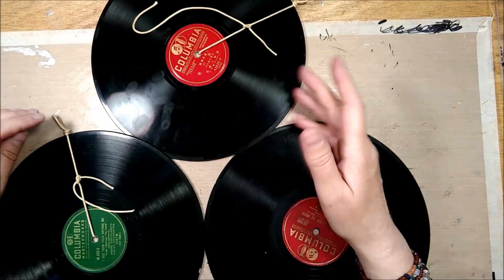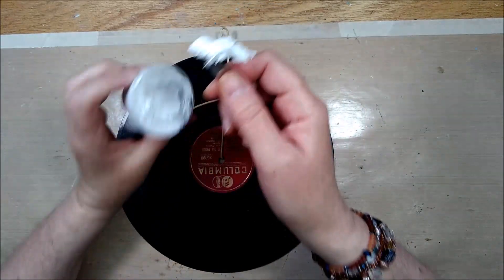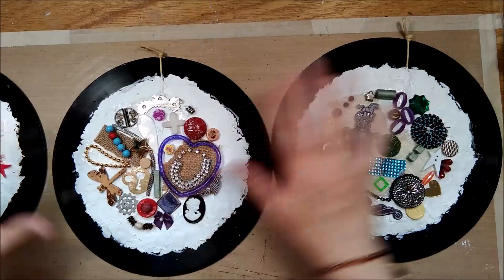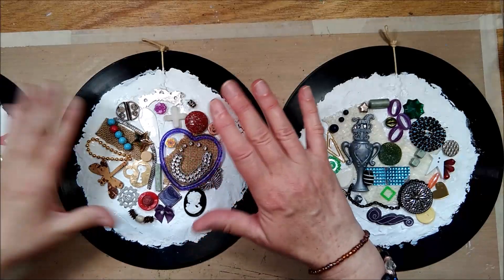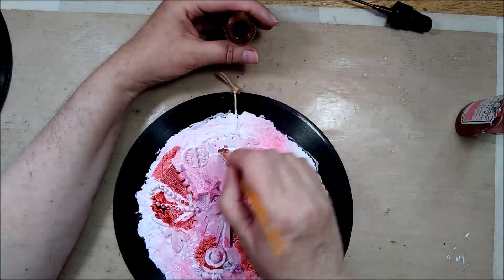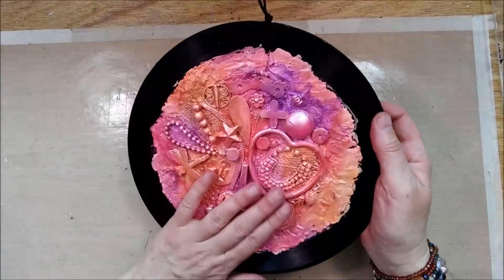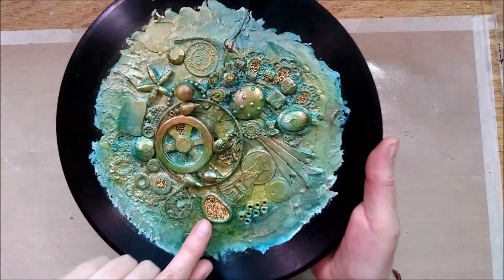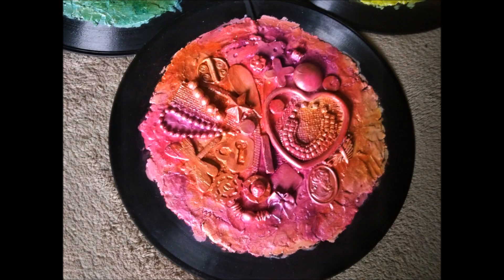How to Use Old Records in Mixed Media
(231) I put together 3 assemblage pieces, using old records as a substrate.